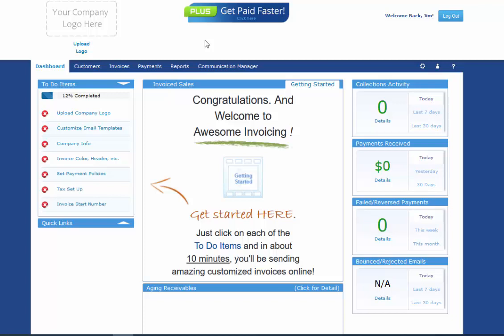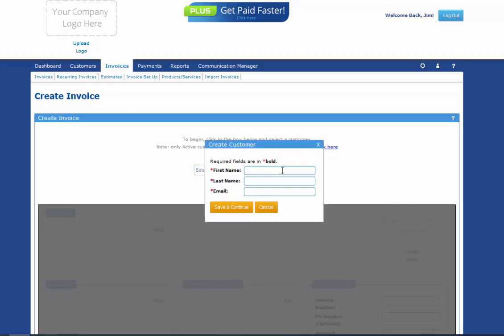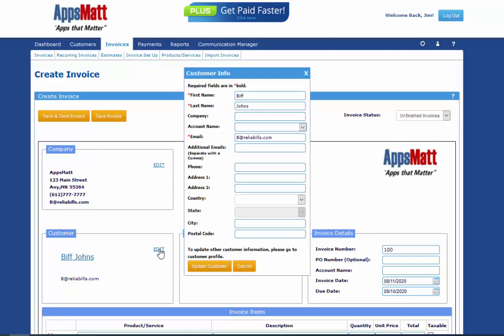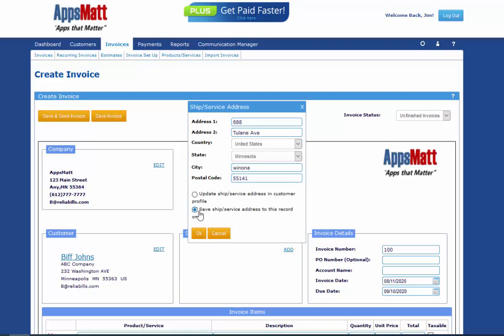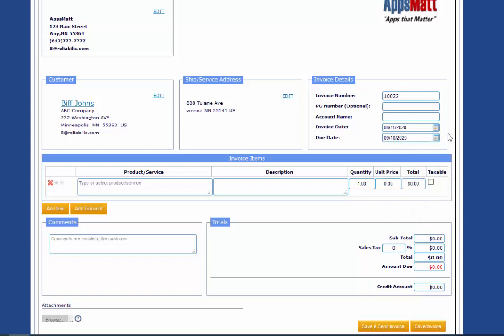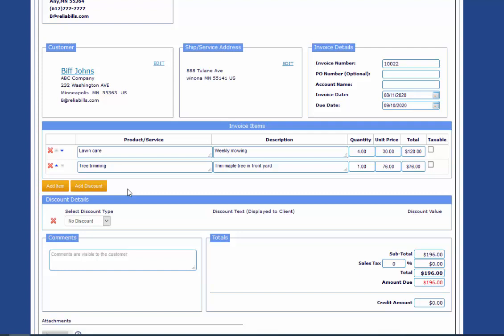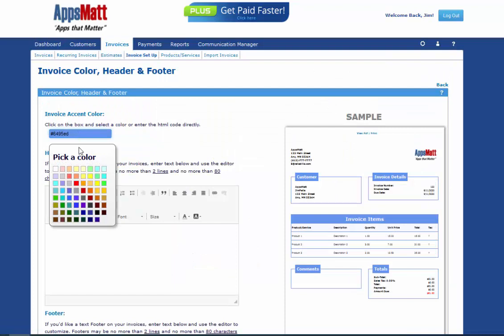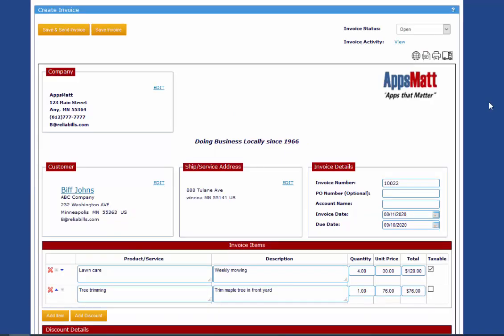ReliaBills Training Video - Creating a New Invoice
Creating new invoices in ReliaBills is simple.